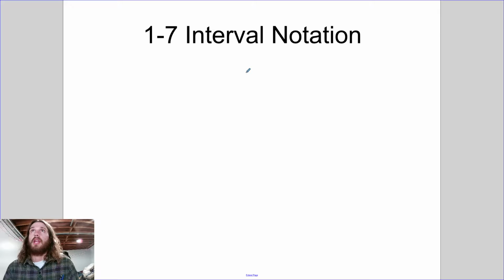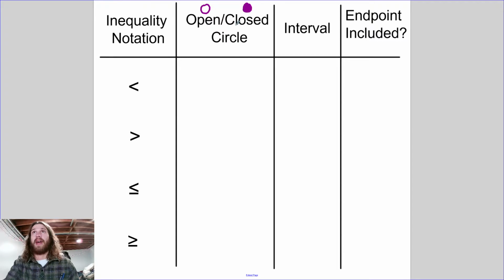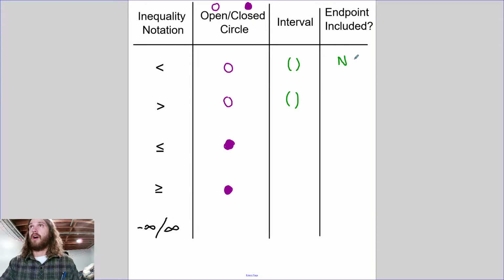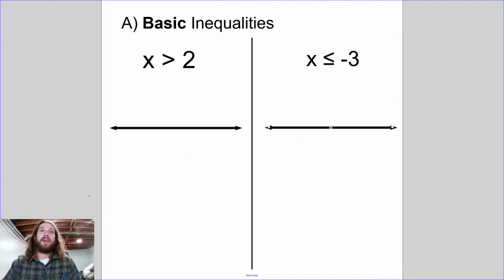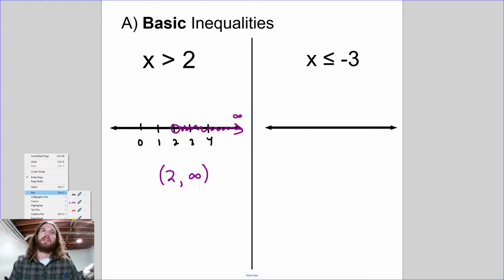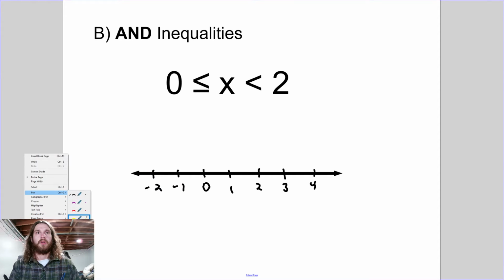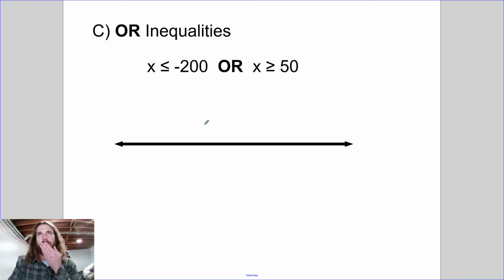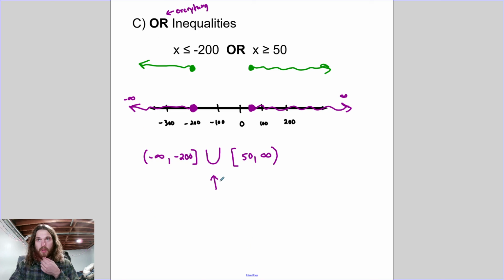Algebra 1: 1-7 Interval Notation